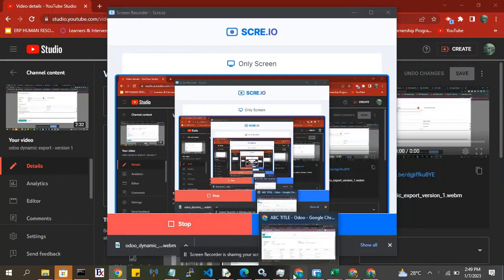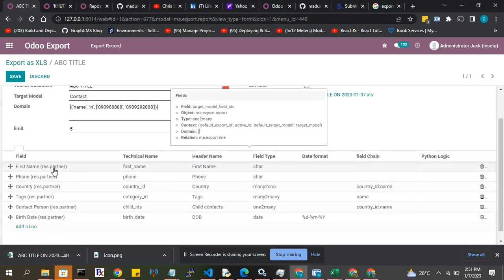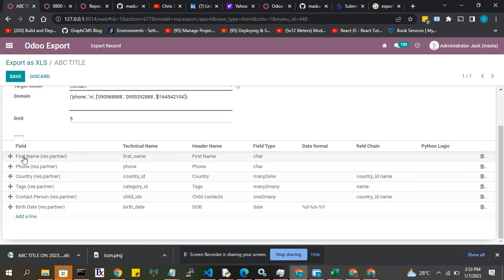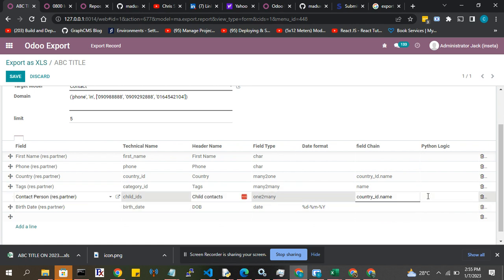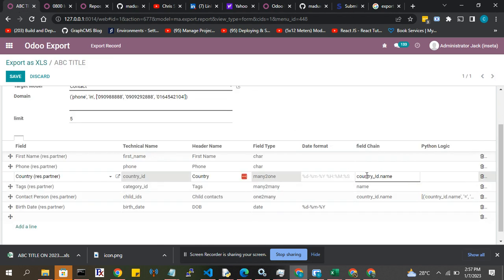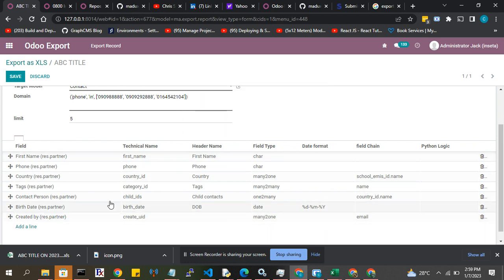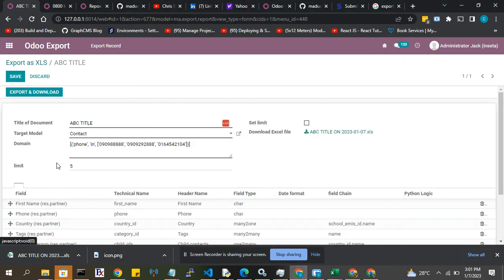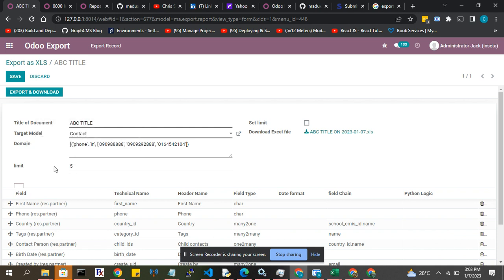odoo export module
Odoo export module provide technical users ability to export all records in odoo. You can define your structure, customize your fields of any type
Credits: Maduka Christopher